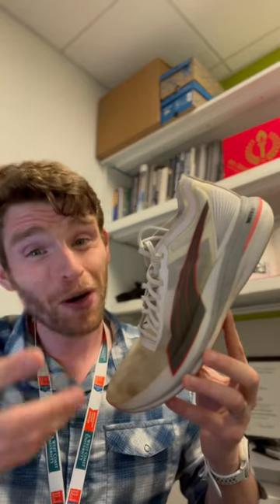Why is Shoe Comfort Important?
In this short, Doctor of Physical Therapy Matt Klein discusses why comfort is the most important thing to consider when it comes to footwear and healthy running.